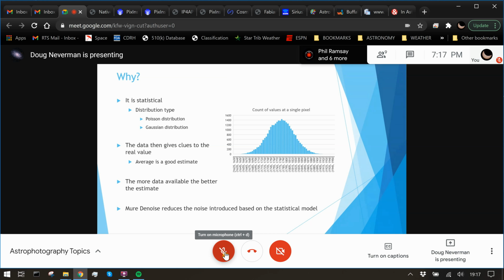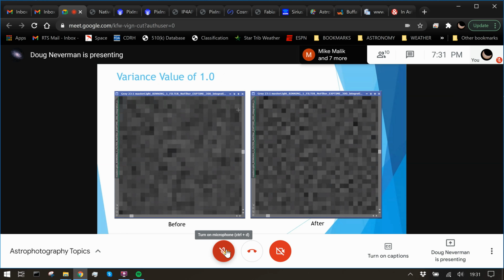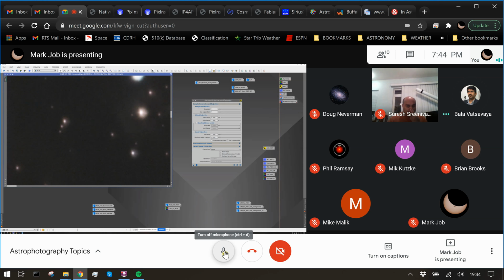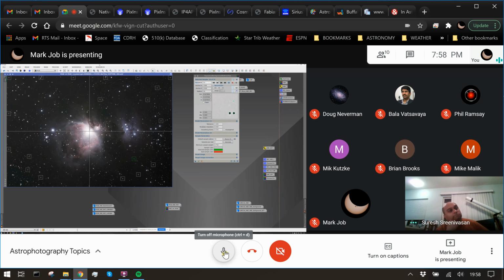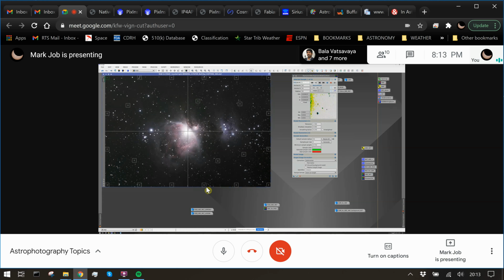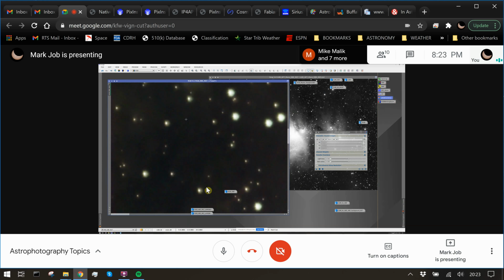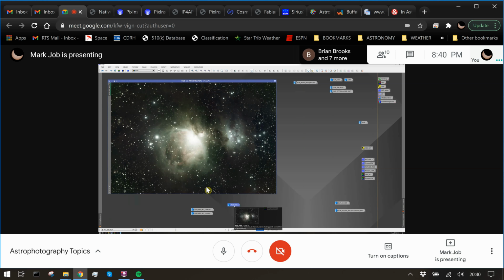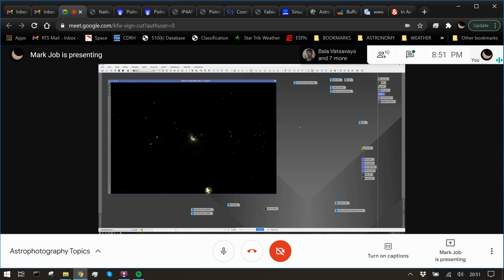Imaging Special Interest Group PixInsight Demonstration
This video is a presentation of PixInsight Script Mure Denoise and the process Dynamic Background Extraction.